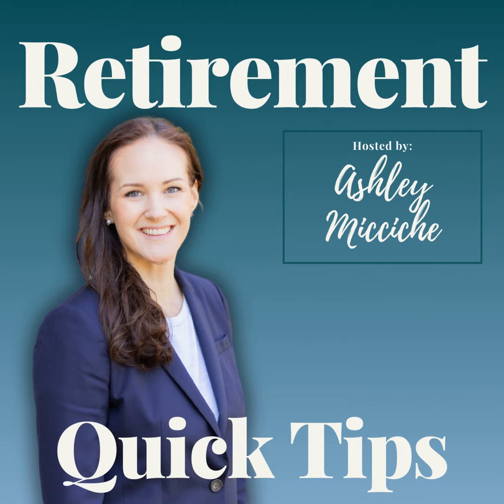Top 5 Low Cost Upgrades That Increase Value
This week’s theme on the Retirement Quick Tips Podcast is: Home Updates That Actually Add Value

Today, I’m talking about the top 5 low cost upgrades that increase value. These are the things that will give you the most bang for your buck, especially if you plan to sell your house in the next few years.